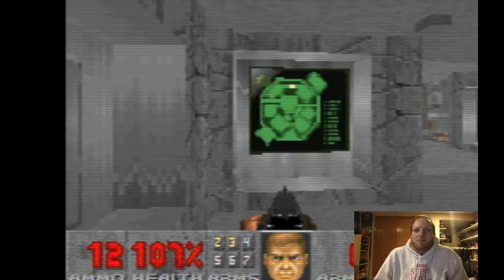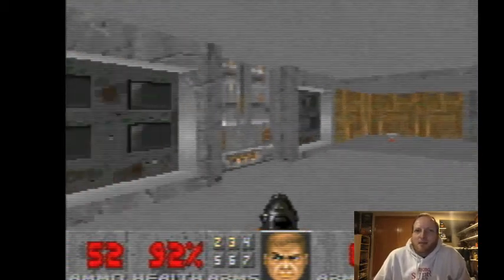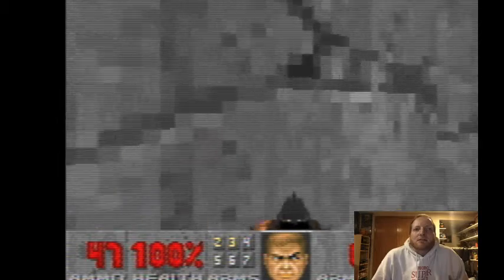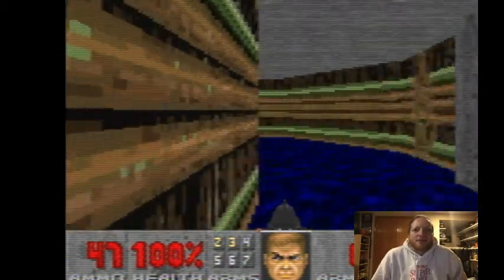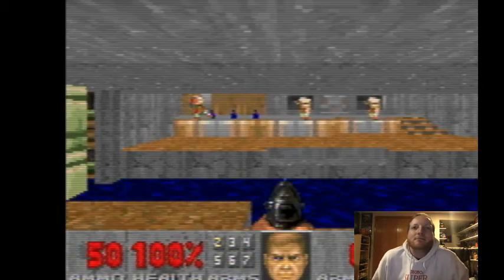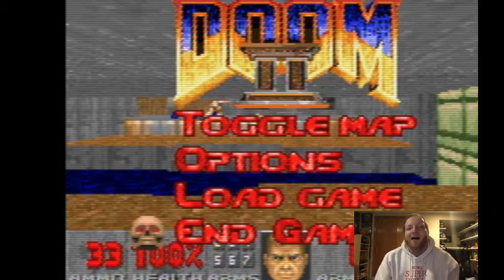Nostalgic First: Doom 2 on Game Boy Advance (GBA)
We check out for the first time Doom 2 on the Game Boy Advance. Developed by Torus Games of Australia and published by Activision, this port of the PC classic was released in October of 2002.